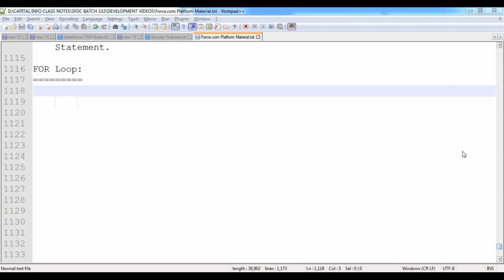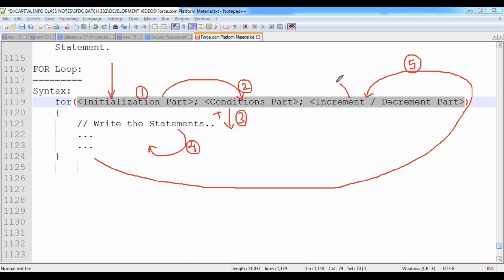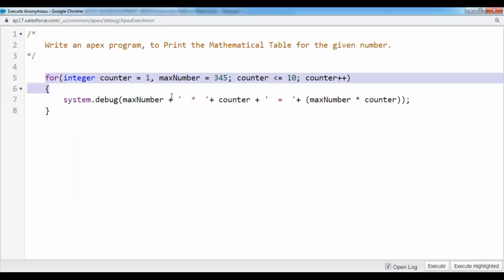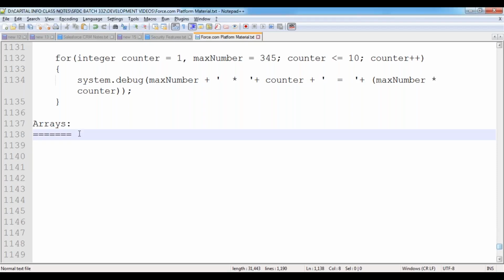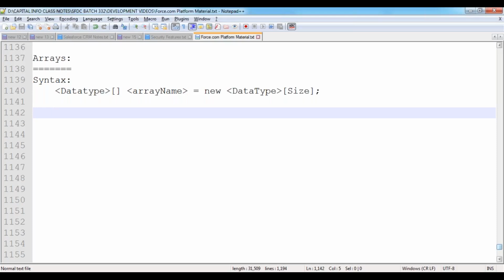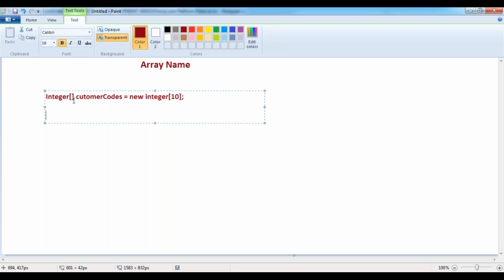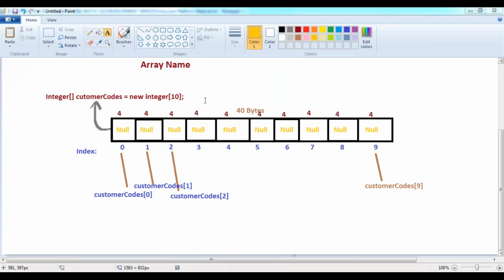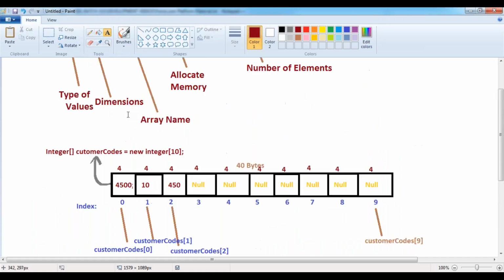Session 12 For Loop Array